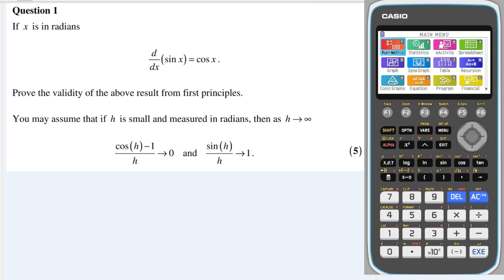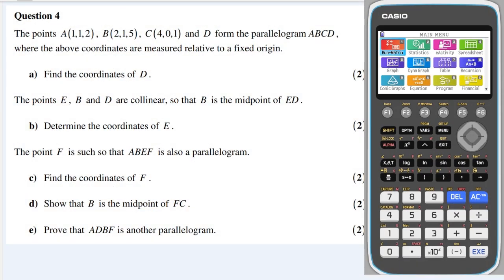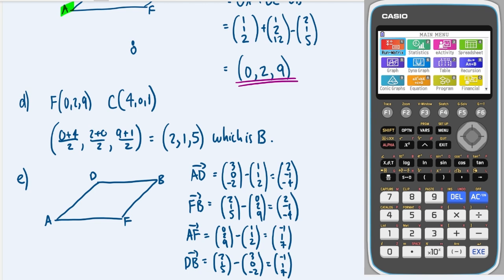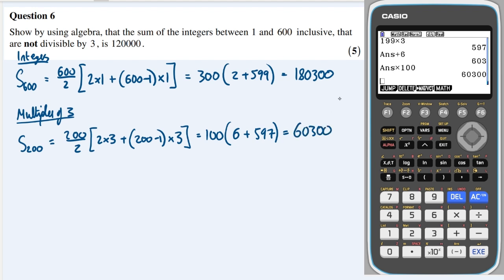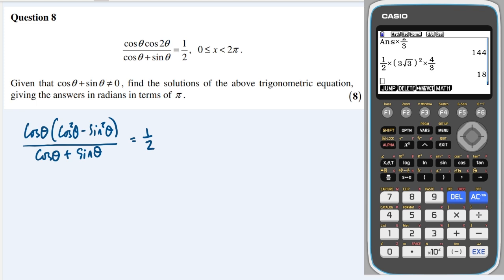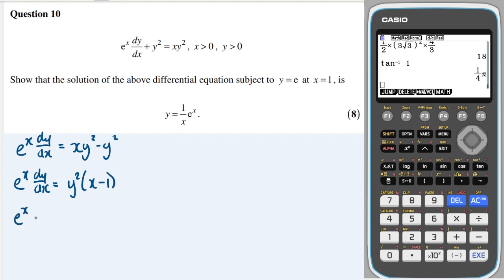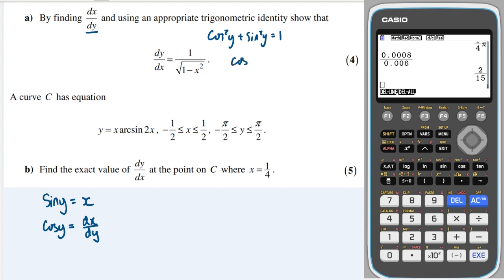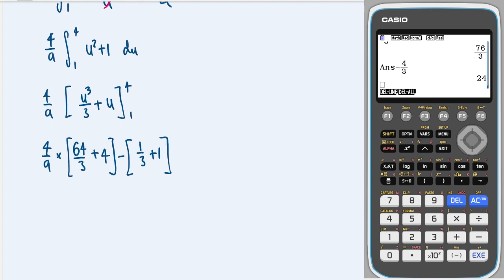MadAsMaths A Level Maths Pure MP2 Paper B (EDEXCEL A*)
00:00 Introduction
00:35 Q1 – Differentiation by First Principles
02:56 Q2 – Sequences (Recursive)
05:24 Q3 – Parametric Differentiation
09:32 Q4 – Vectors
18:36 Q5 – Implicit Differentiation
24:57 Q6 – Sequences (Arithmetic)
27:38 Q7 – Radian Measure
35:02 Q8 – Trigonometric Equation
39:09 Q9 – Functions
43:45 Q10 – Differential Equation
48:34 Q11 – Rate of Change
52:04 Q12 – Inverse Trig Differentiation
57:55 Q13 – Integration by Substitution